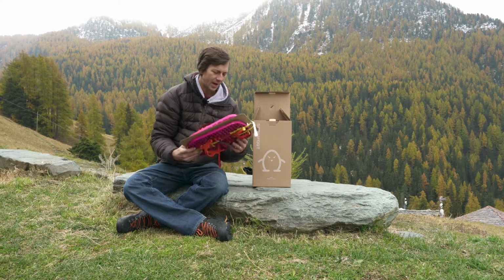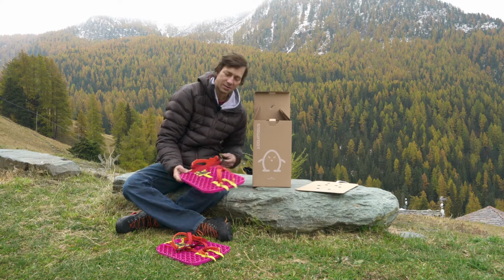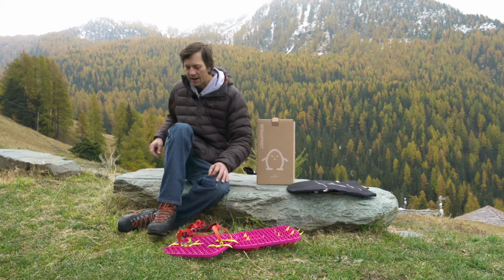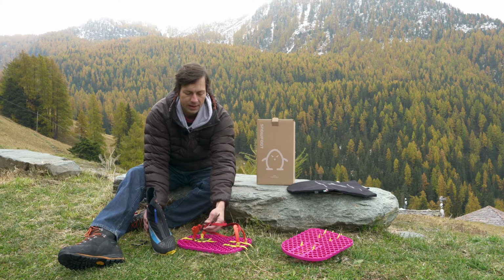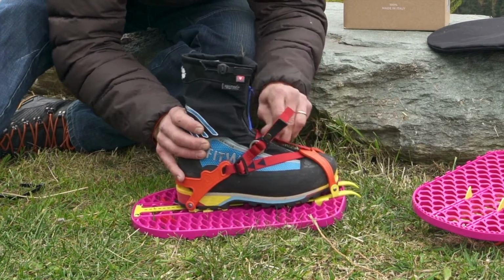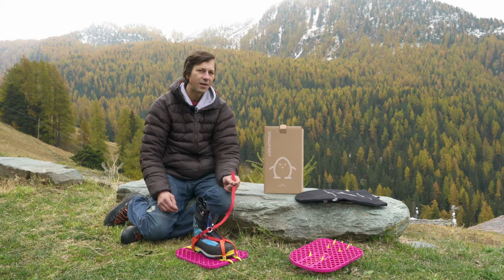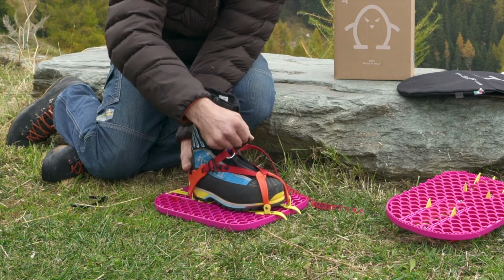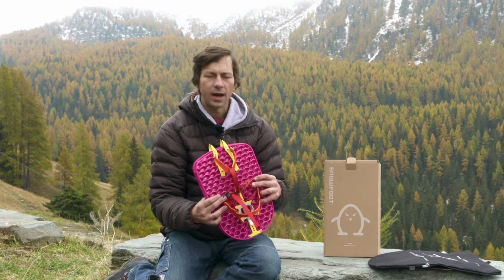"It's a box! What's in the box?" | Snowfoot Inside Ep.2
Inventor and Founder of Snowfoot takes you on a video tour of the product, the project, and the origins of the Alpine Snowshoe.

In this video the Snowfoot is out of the bag and out of the box for an up-close inspection.  We also talk about sizing and how to correctly fit the Snowfoot to your boot.